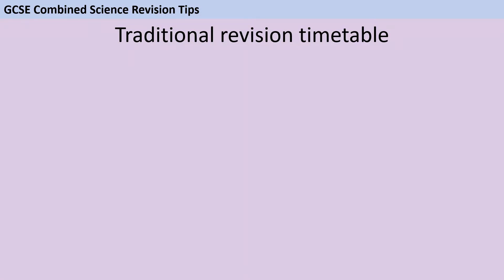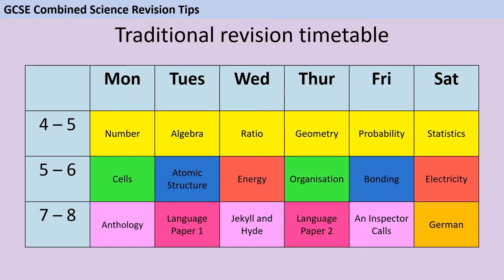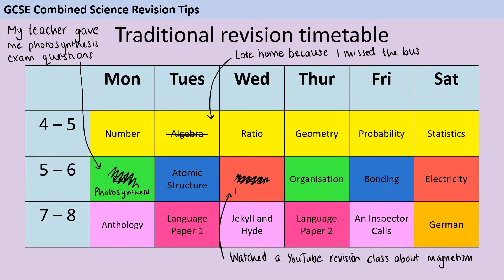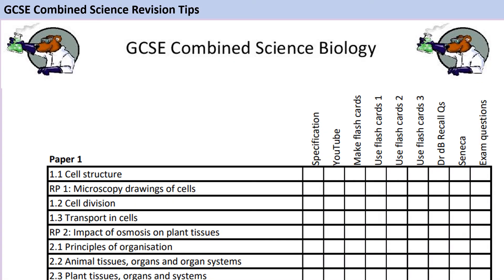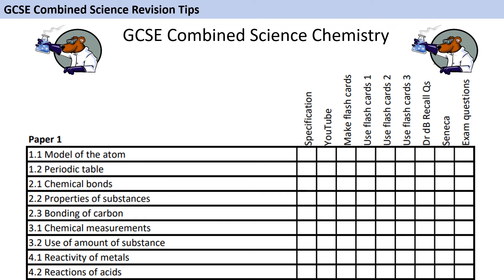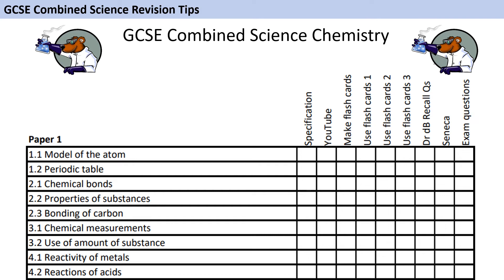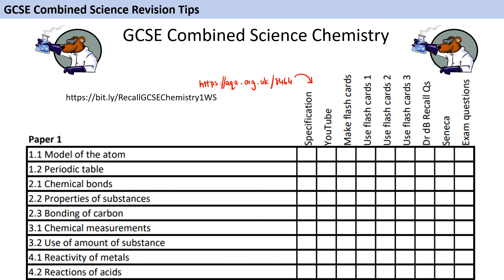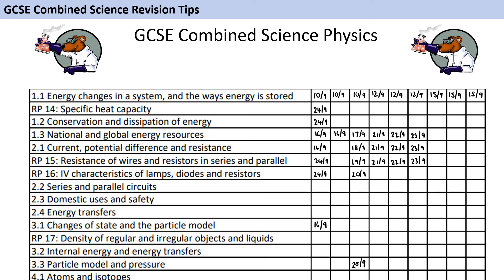How to make a revision timetable for AQA GCSE Combined Science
What is the best way to structure your revision ready for the summer 2023 exams?

This video is aimed at those preparing for the AQA 8464 syllabus.

and so on